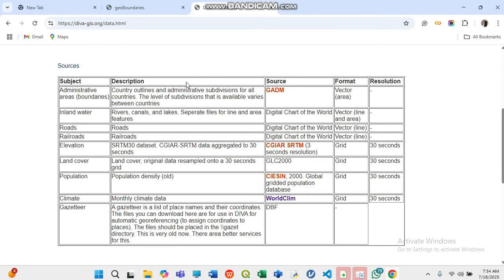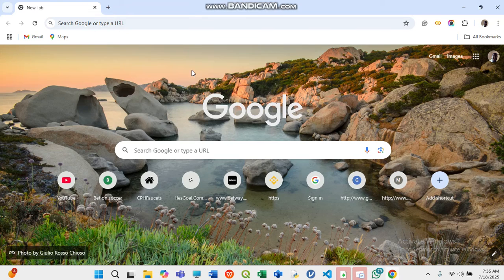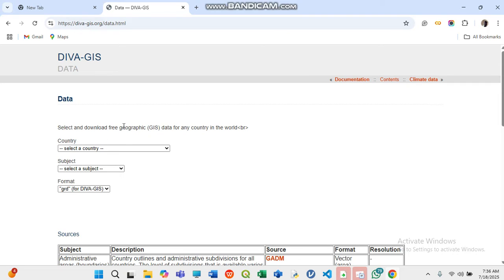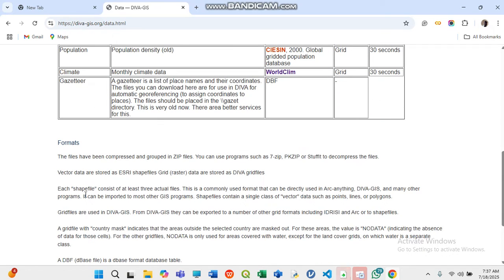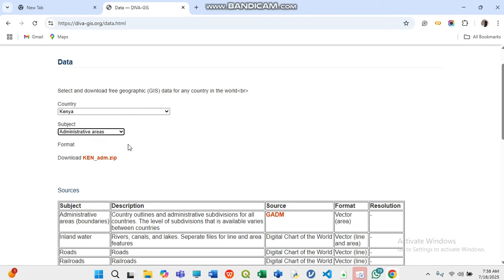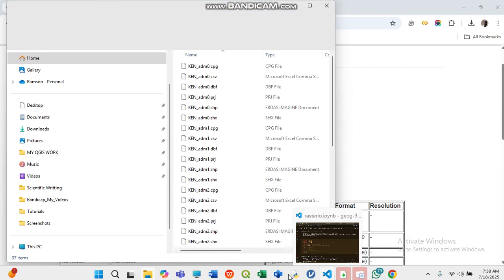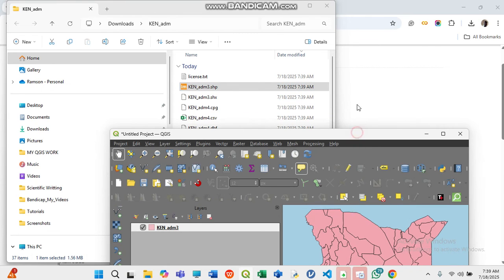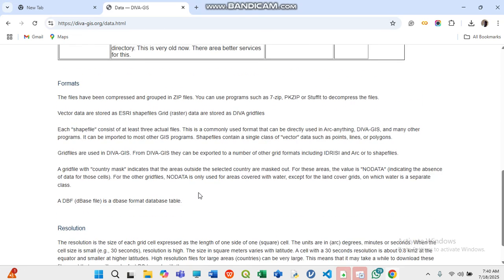Download Administrative & Climate Data FREE from DIVA-GIS (Step-by-Step Guide)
In this tutorial, I’ll show you exactly how to download free and accurate GIS data from DIVA-GIS, one of the best sources for administrative boundaries, climate layers, and species distribution.

🙏 Your support helps me create more free and helpful tutorials on this channel — NarrowTech.